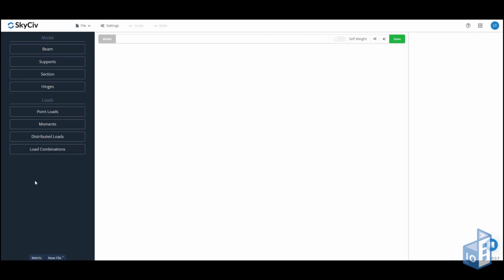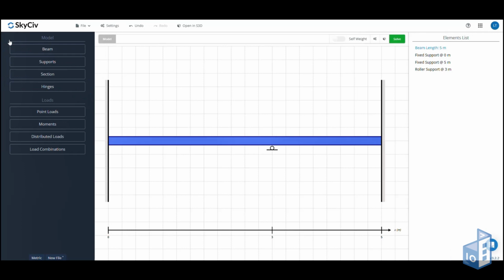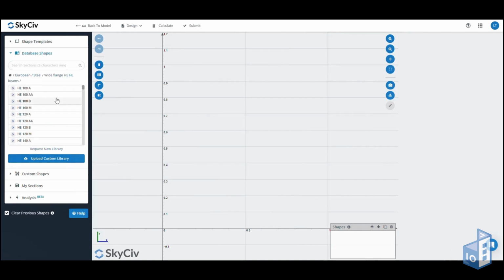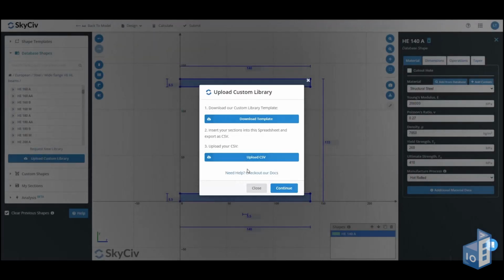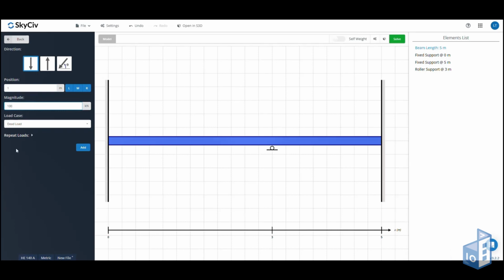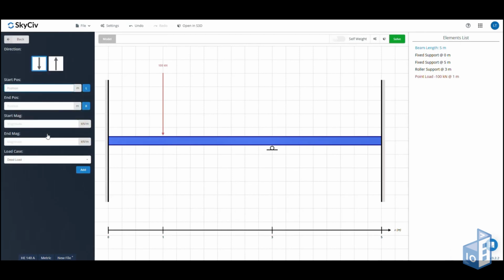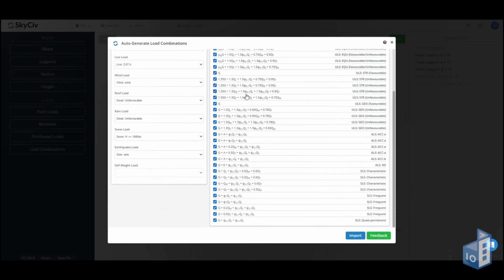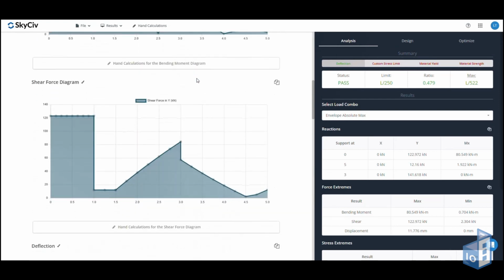SkyCiv Beam: A quick and easy-to-use online tool for beam analysis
SkyCiv Beam is an easy to use tool that performs quick analysis and checks of beams.